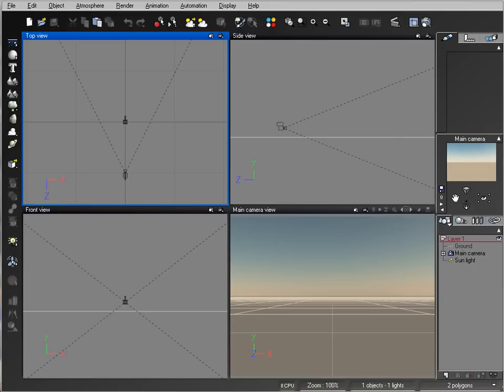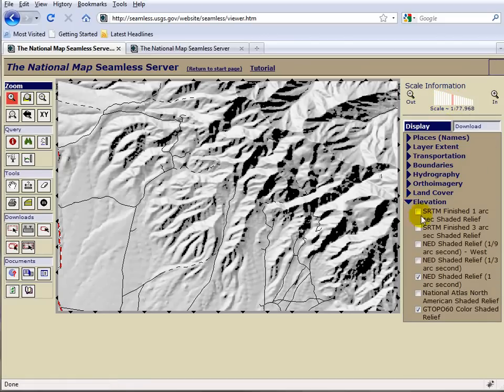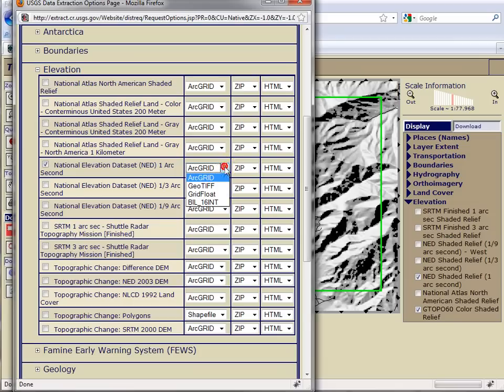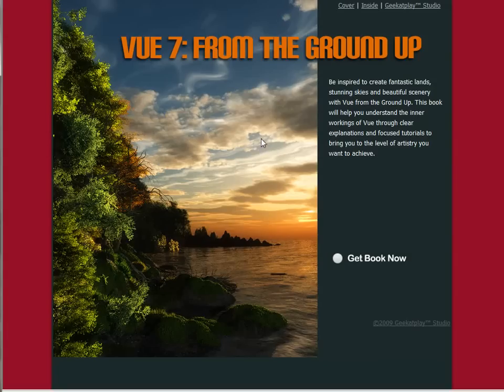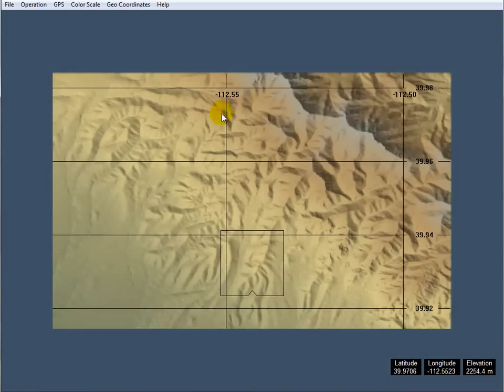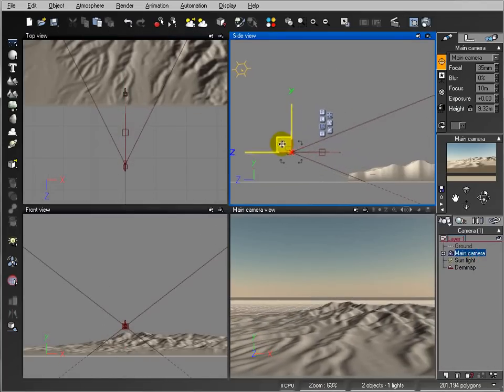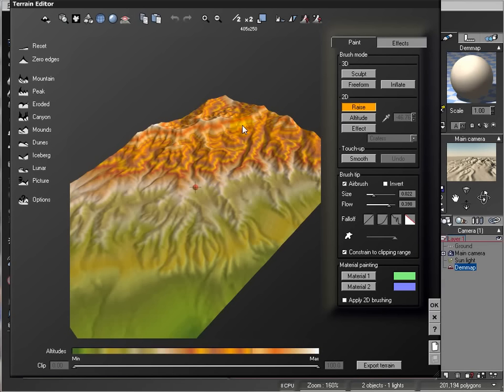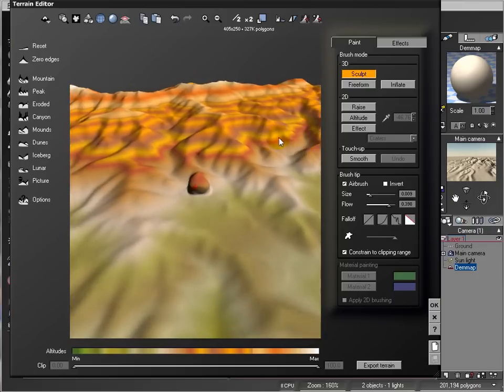USGS (DEM) terrains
Creating DEM data, import data to Vue, and terrain manipulation.